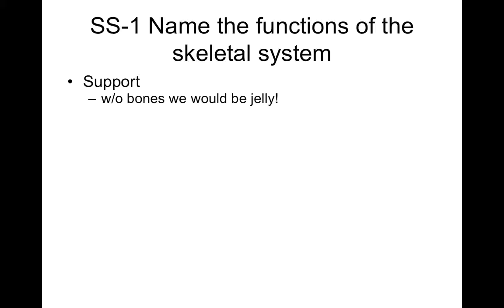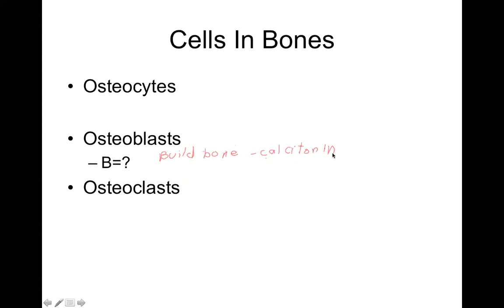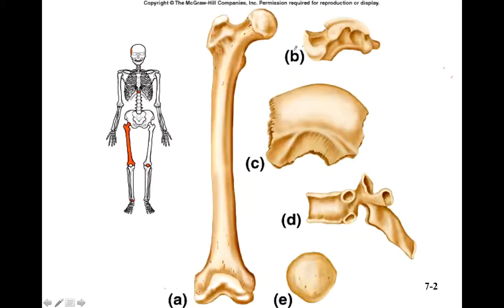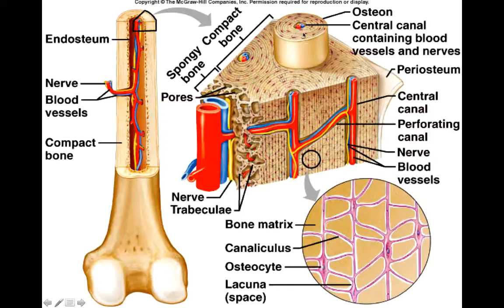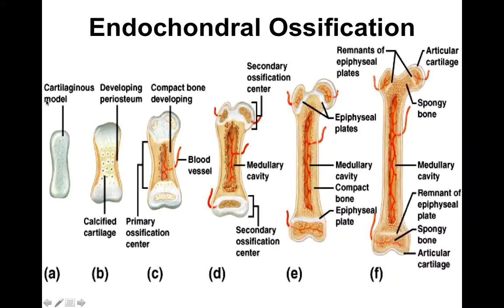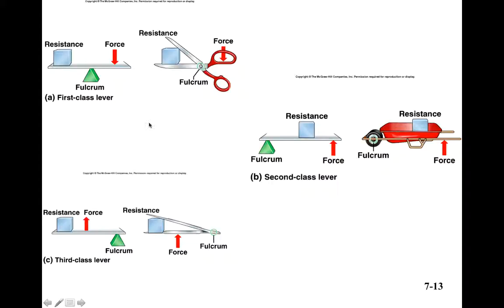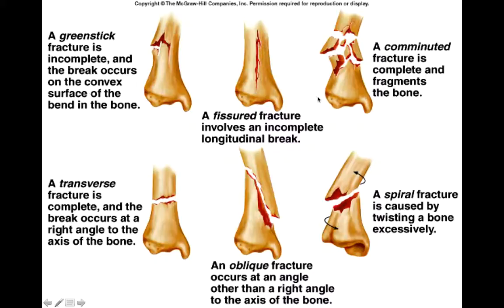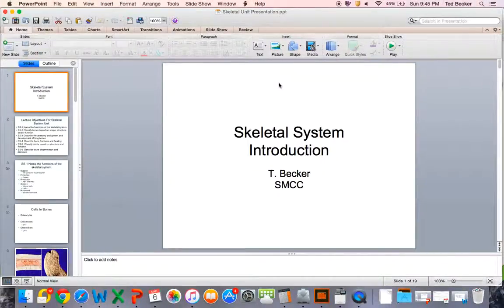Skeletal Unit Recorded Lecture